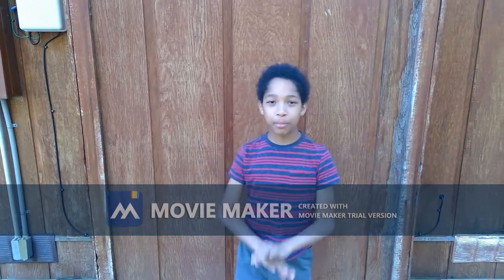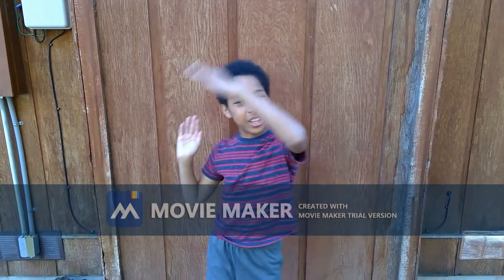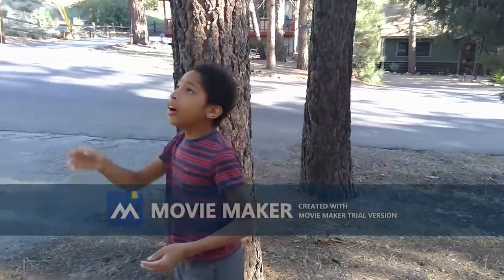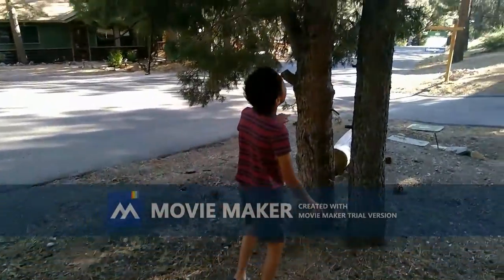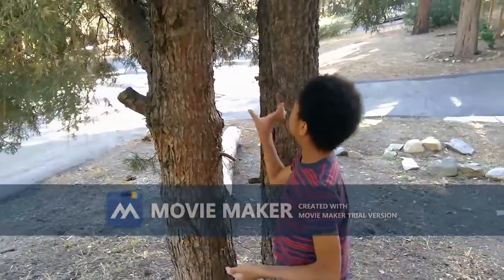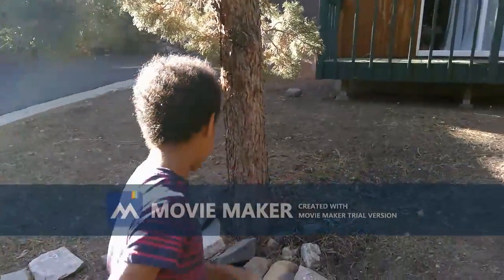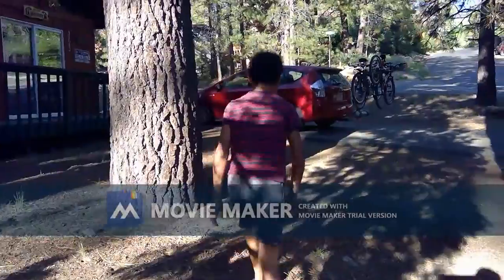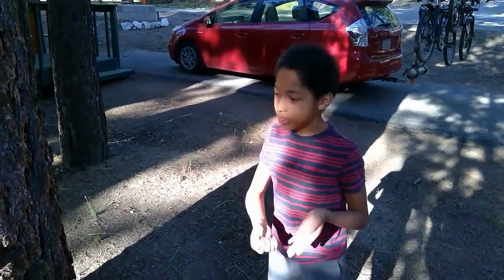Adventure Time in Big Bear Episode 1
By IMPRO STUDIO INC.